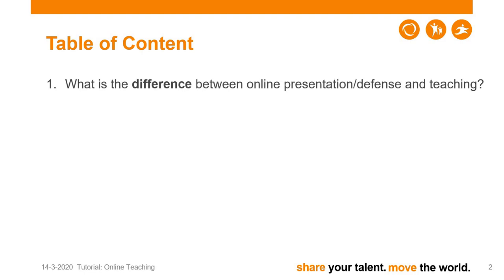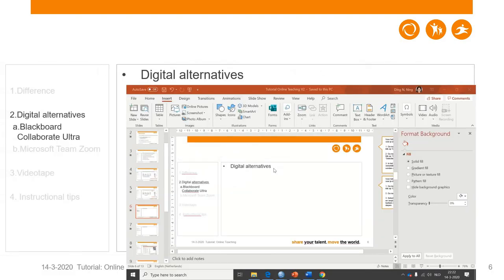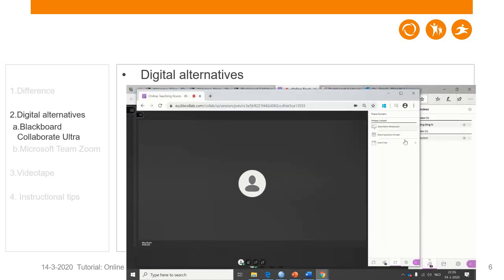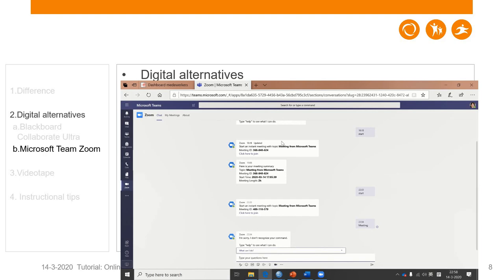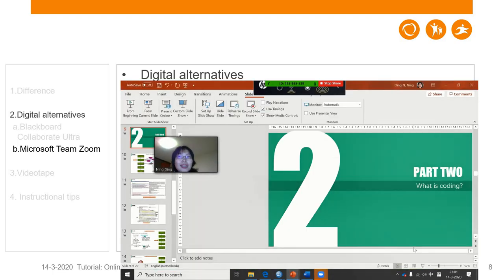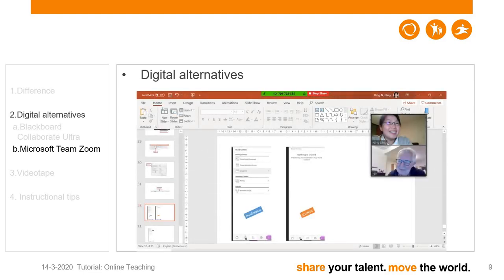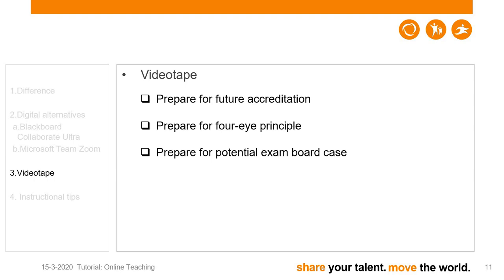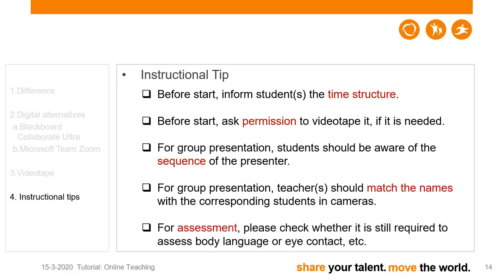Video Tutorial Students' Online Presentation/Defense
In the coming weeks, we will have some master thesis defenses. Now these need to go to online. But how? Student(s) online presentation and defense, in groups or individually, are different as online teaching. I gave a short video presentation about how we can have the students presentation and defense online. Besides blackboard collaborate ultra, I also explored the use of Microsoft Team Ultra which can be easily accessed in our mail system. Zoom can be an alternative to Collaborate Ultra. In the coming days, if Blackboard cannot afford so many online lectures, please try Zoom. Equally functionable.